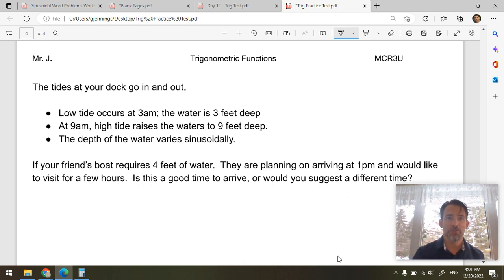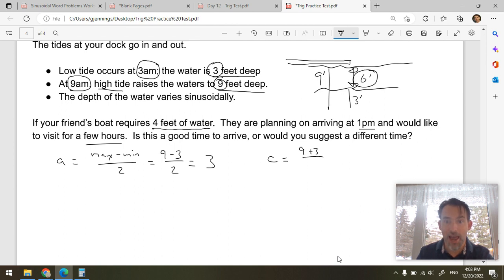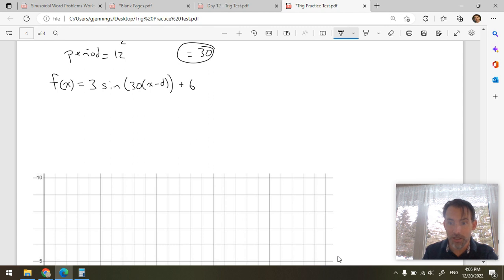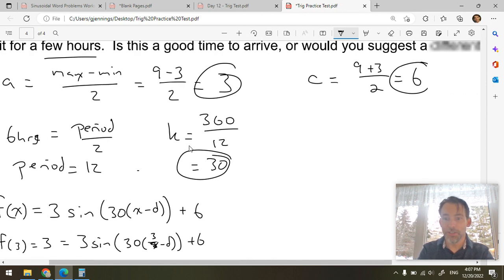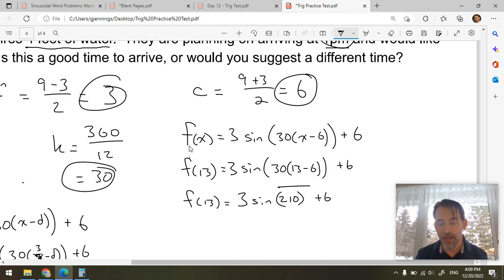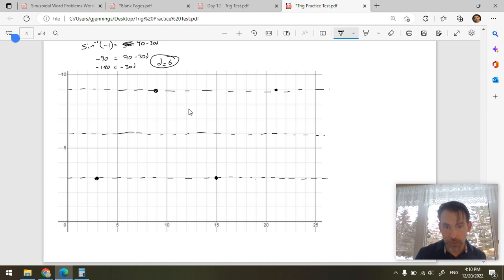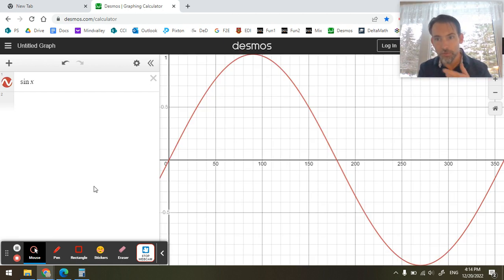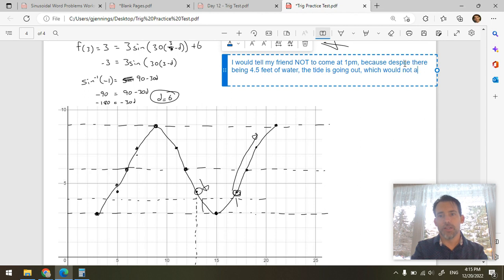Trig Functions Practice Test Word Problem